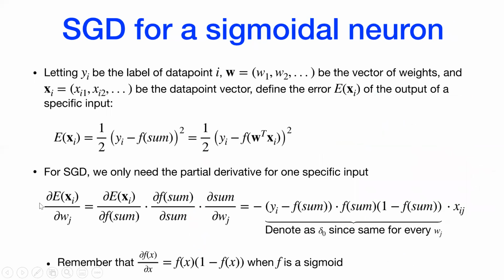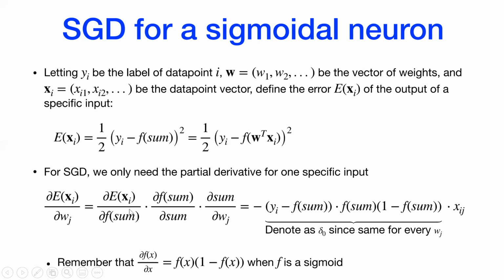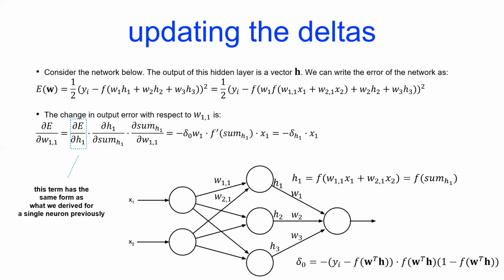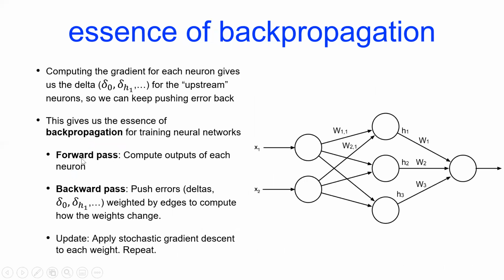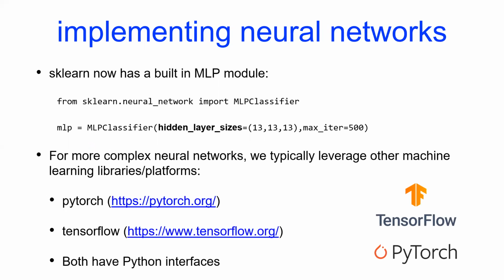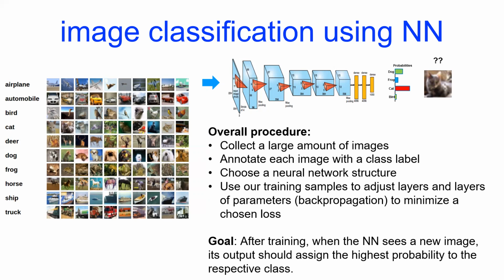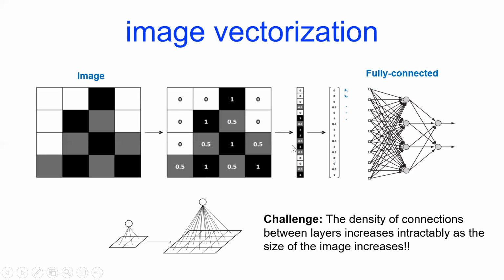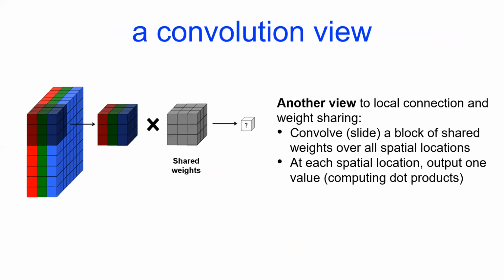Lec40 NN2 12082021 W